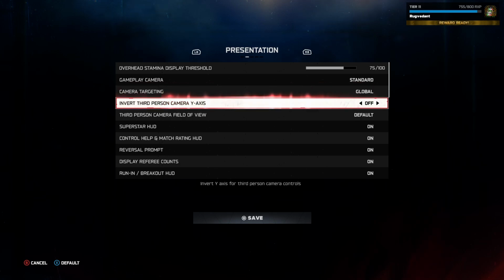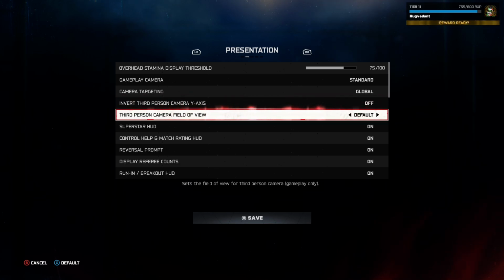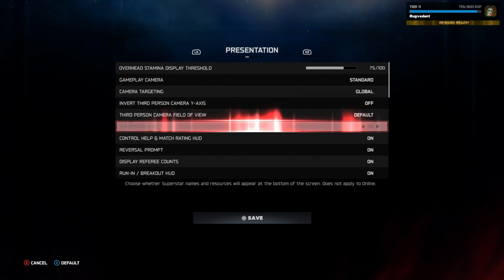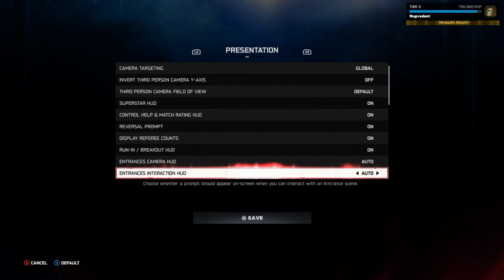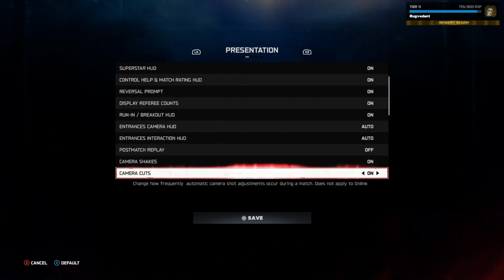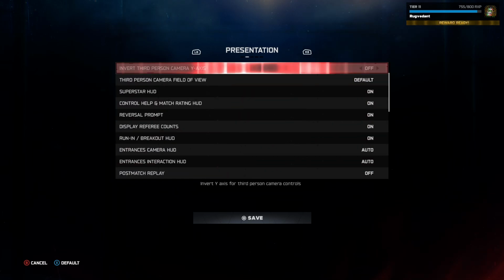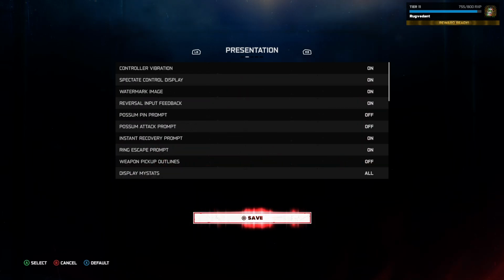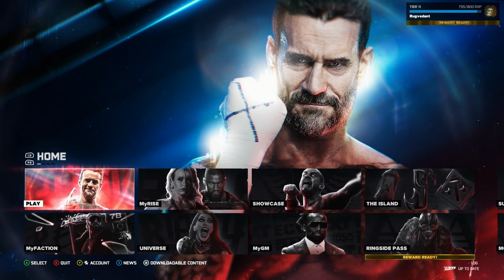How to Change Camera Settings in WWE 2K26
in this video, i show you how to change camera settings in wwe 2k26 by going into the options menu and adjusting camera angle, zoom, and other view settings to customize your gameplay experience. did this video help? comment below and let me know. thanks!